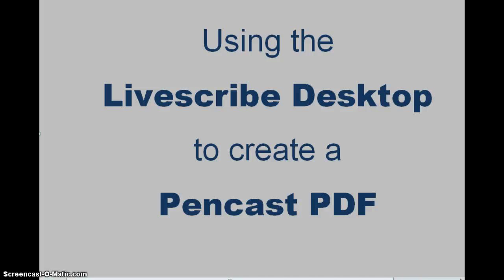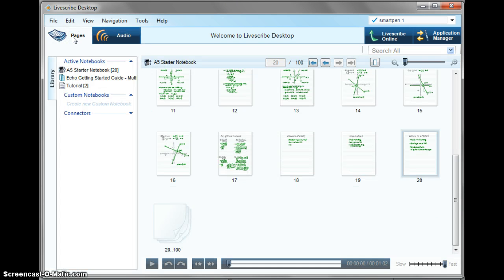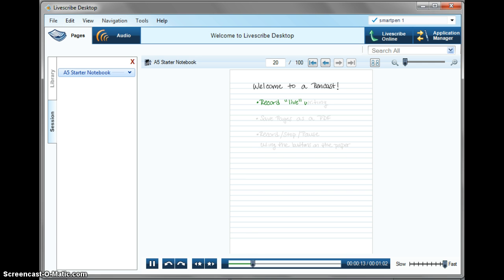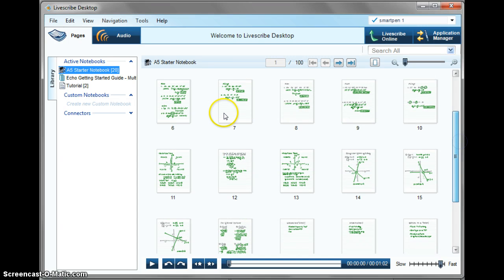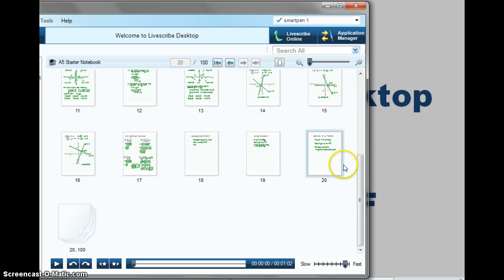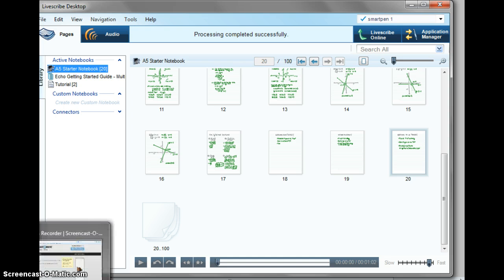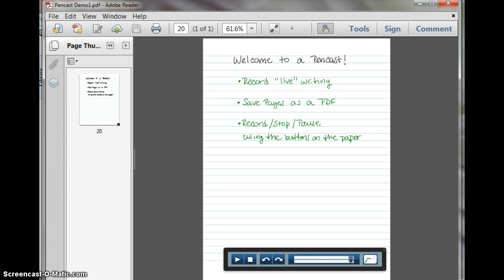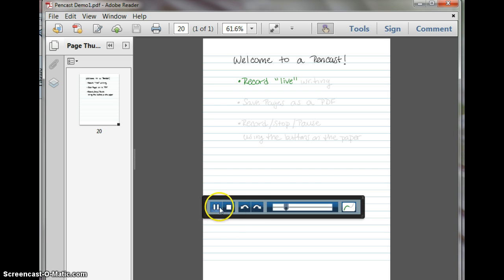Creating a Pencast PDF with Livescribe Echo Smartpen